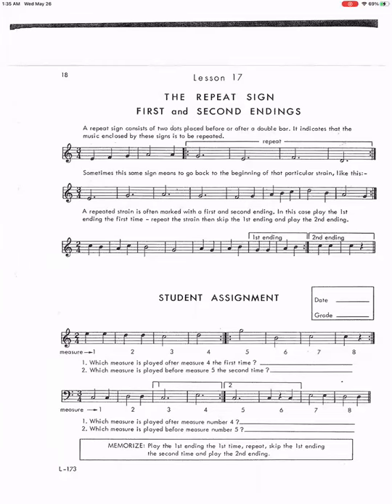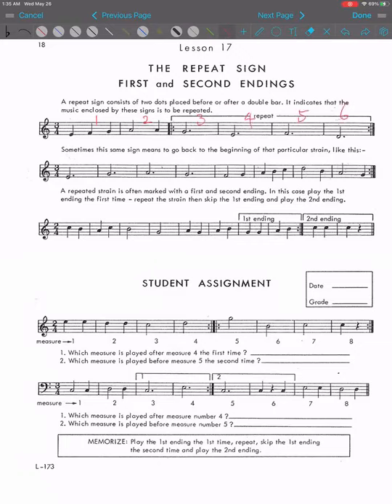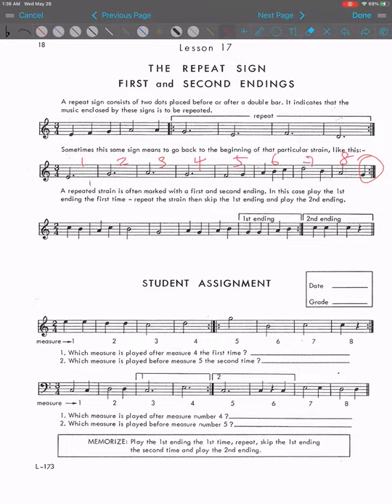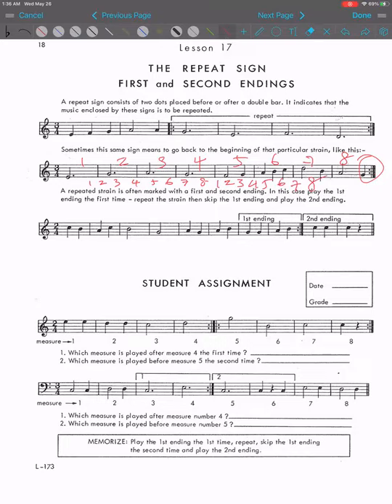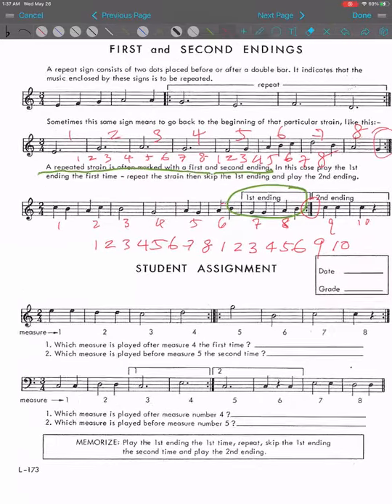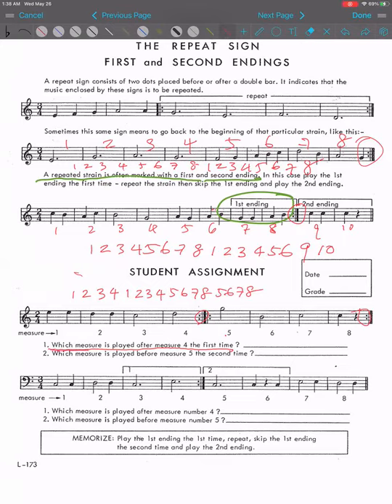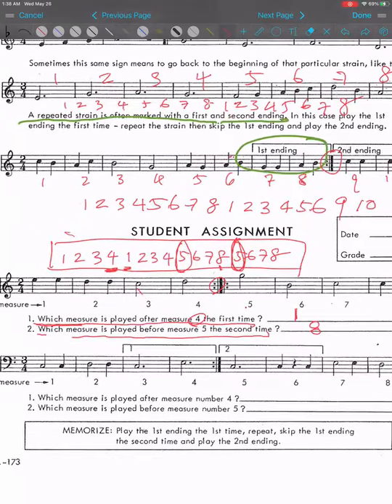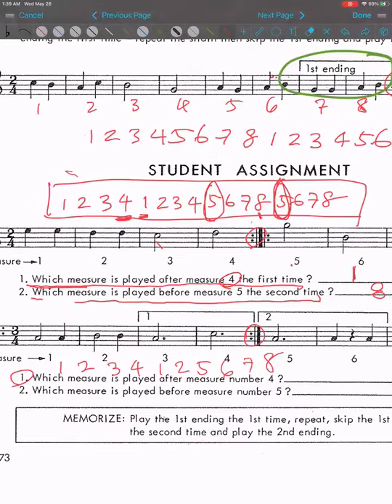Master Theory Book 1 Lesson 17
Your can buy your Master Theory Book 1
Master Theory Book 2
Master Theory Book 3